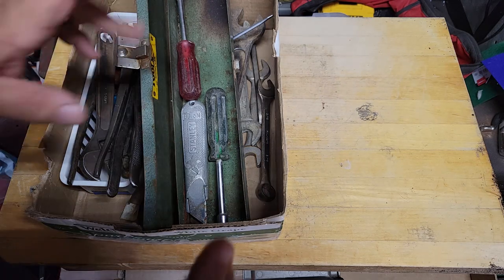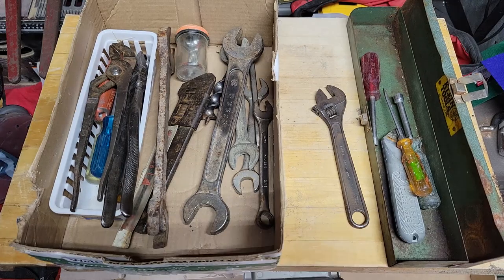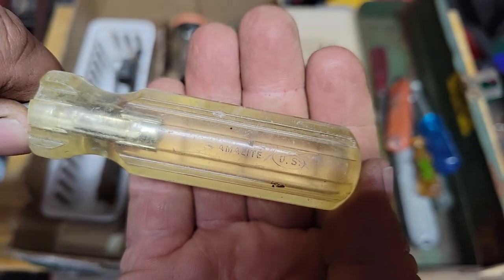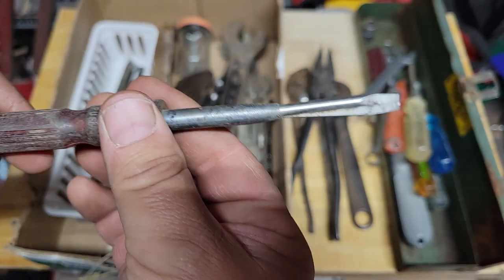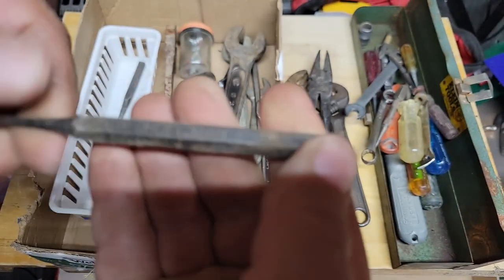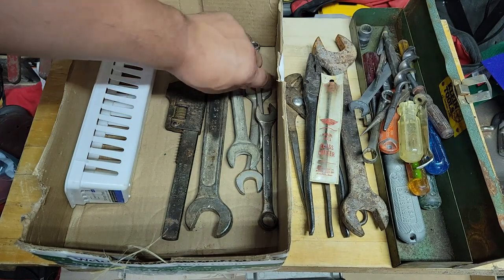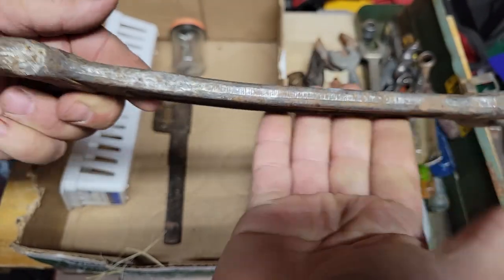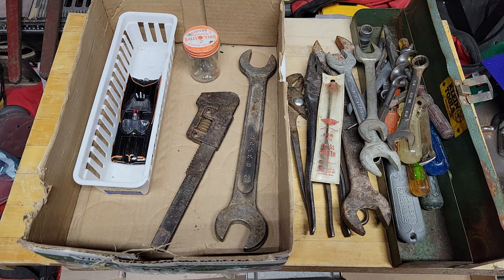Tool Haul May 13, 2023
Tool Haul finds at a local shop.